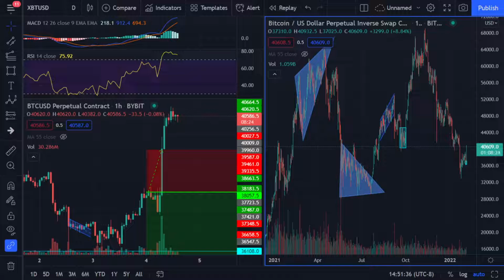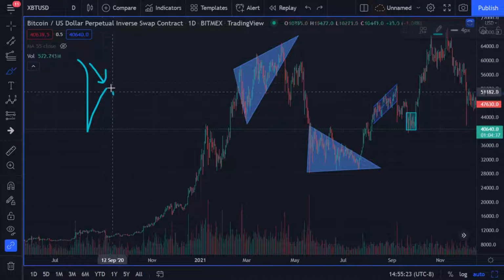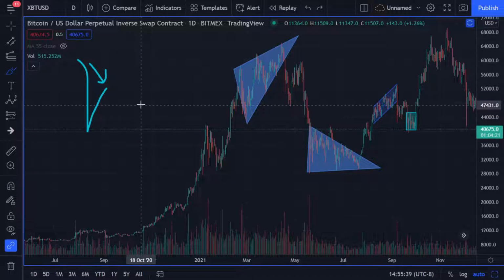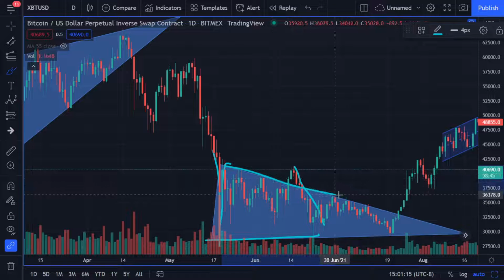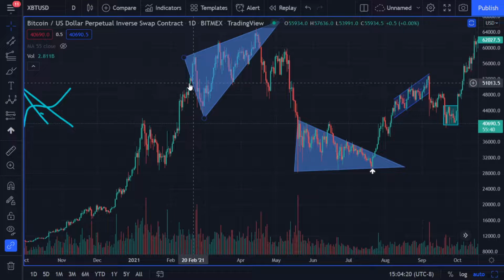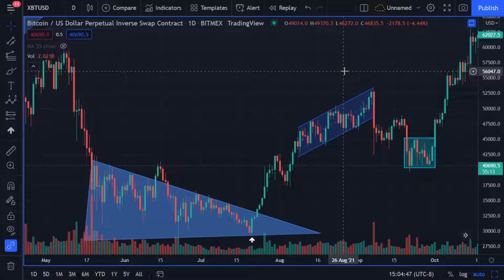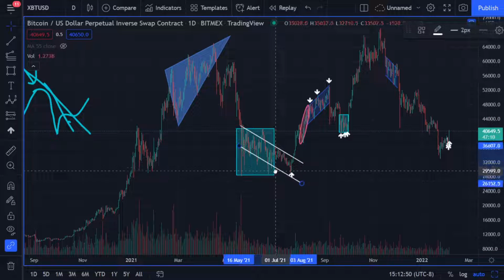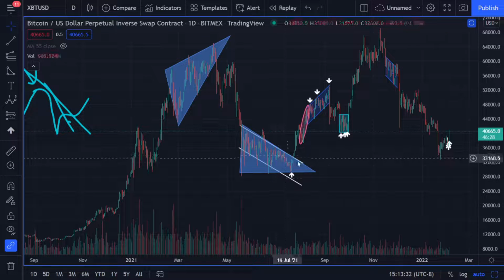On Triple Bottoms & 3 Push Patterns: A Refresher | Technical Analysis & Candle Reading Guide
Quick ("quick") run through of some common 3 push patterns and a few thoughts on how to recognize and trade them. Did not give specific entry and stop ideas in this video it is more of a general guide to recognizing them as you see them and some of the considerations to keep in mind when we notice these on the chart as the resulting moves can often be very rapid and very violent.